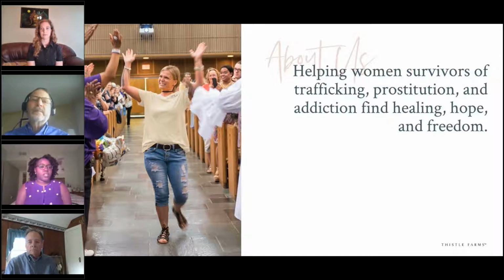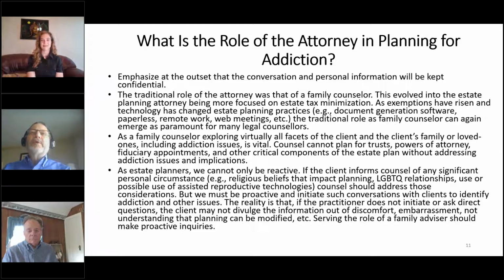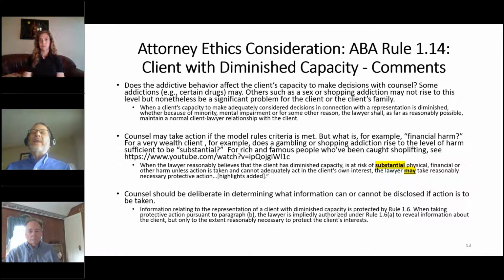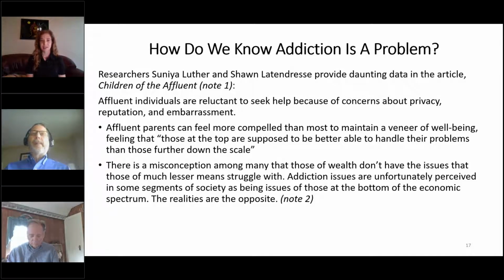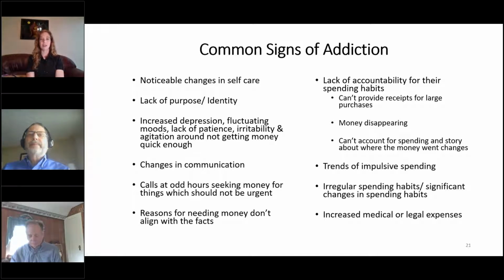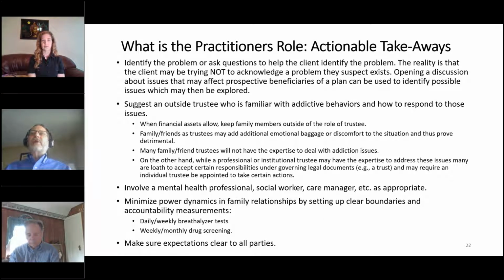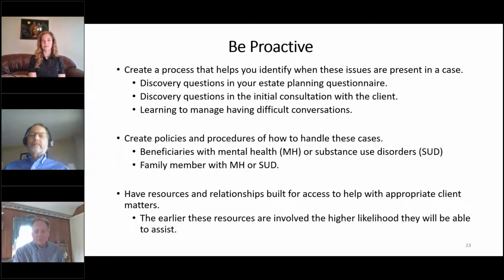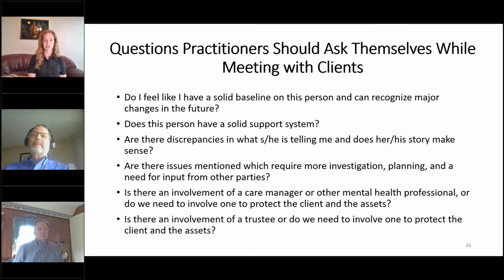Addictions and Impaired Clients Estate and Related Planning Considerations